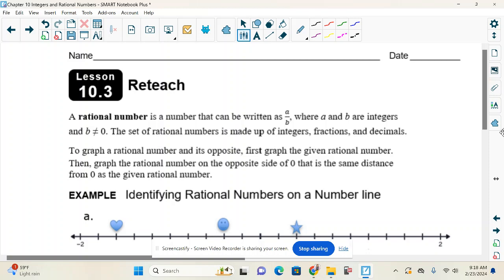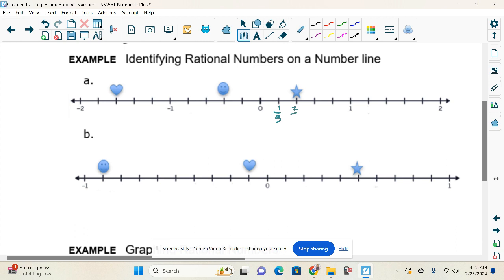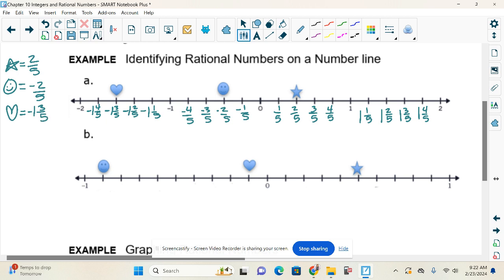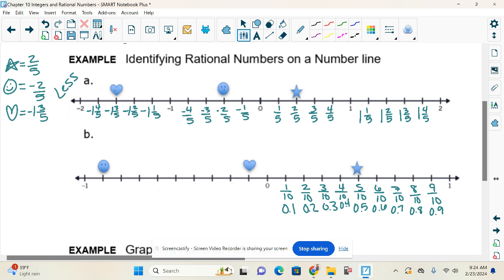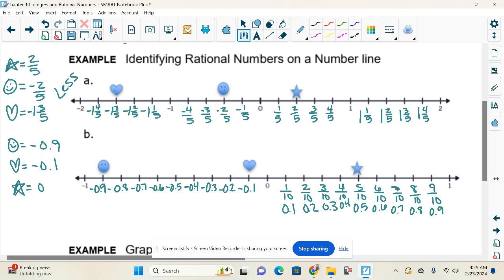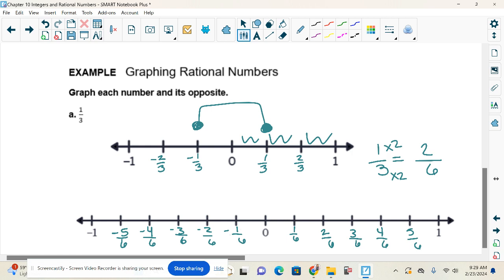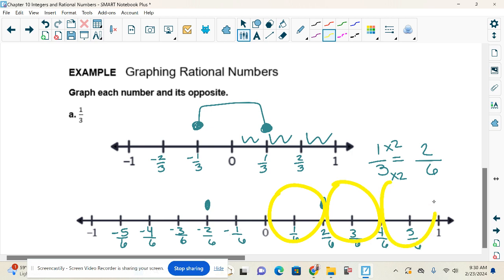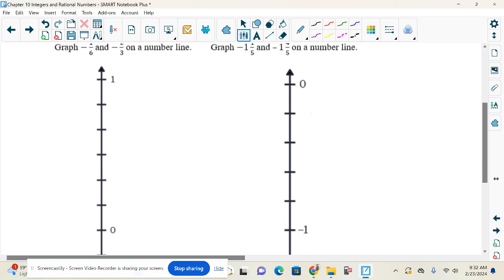10.3 Big Ideas Math Rational Numbers